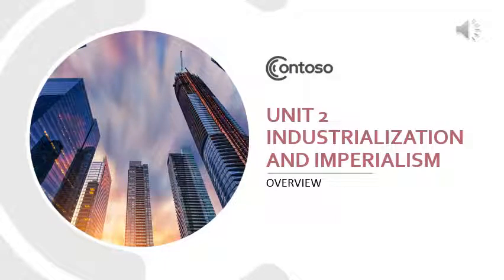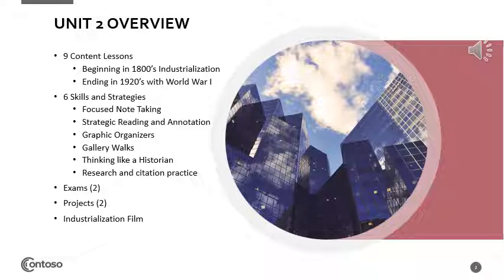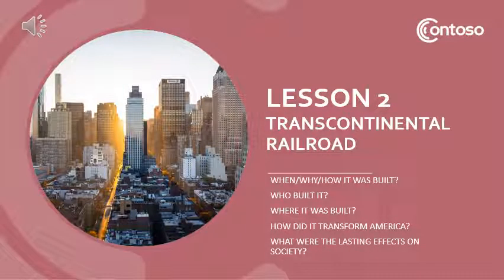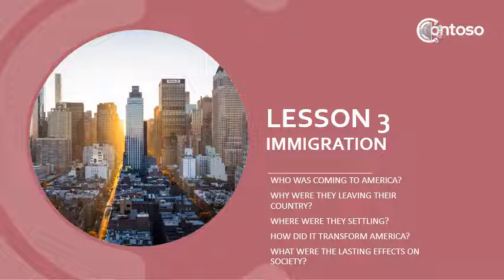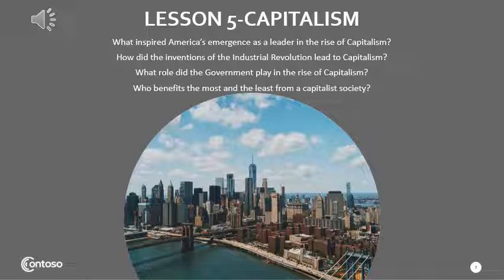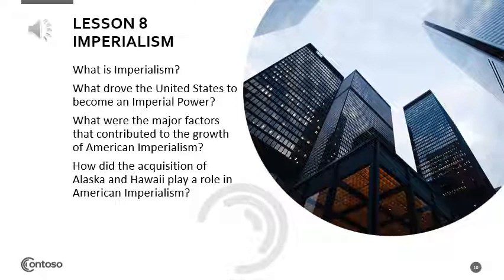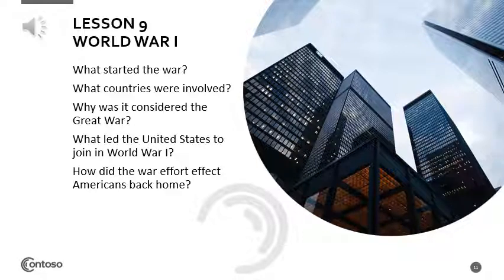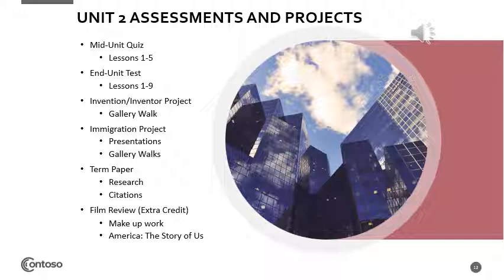US_Unit 2 Overview